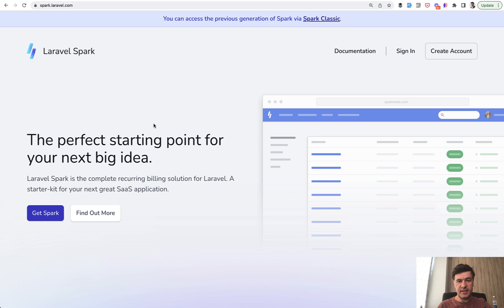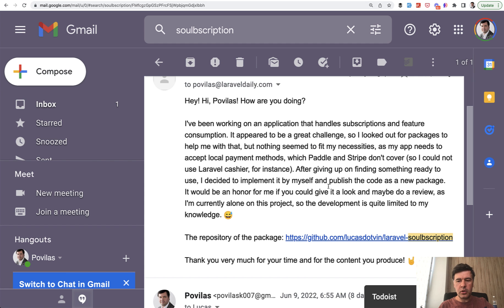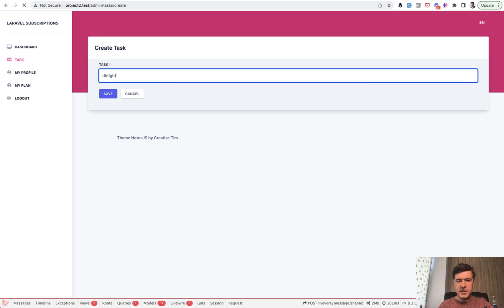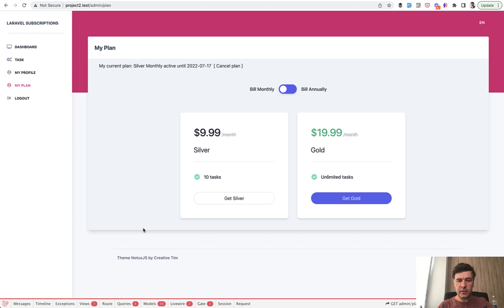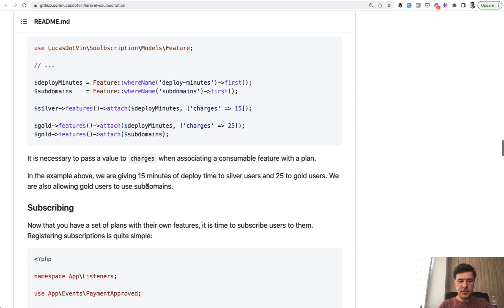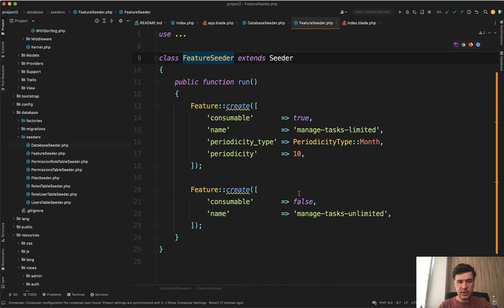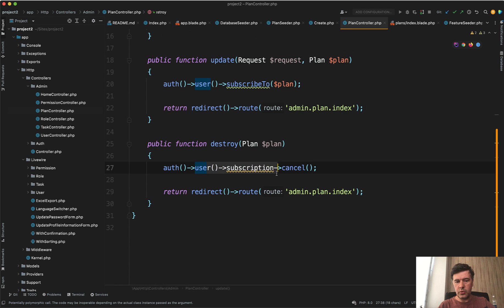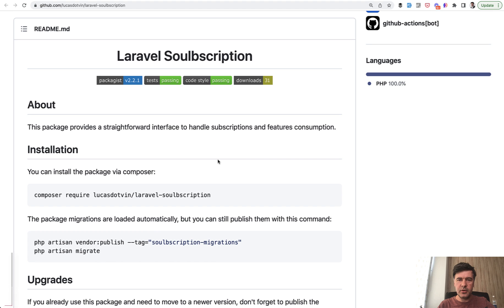Laravel Soulbscription: Free SaaS package Demo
If you want to create a Laravel SaaS but can't use Laravel Spark, there's a package that may help, called Soulbscription. In this video, I will demonstrate how it works.